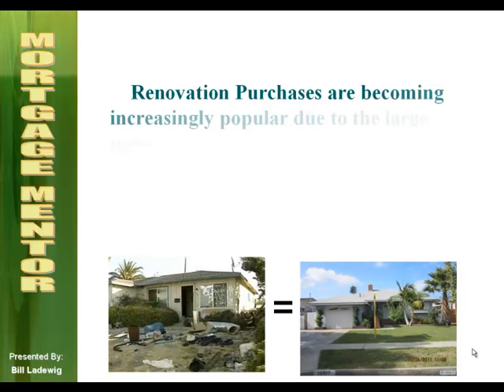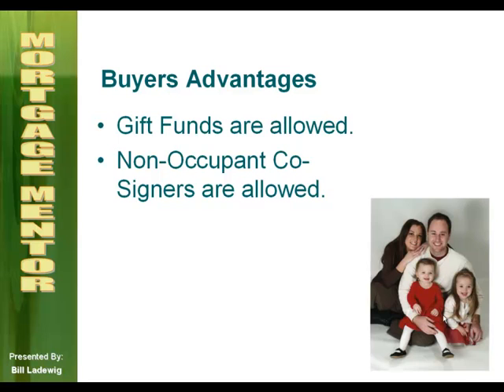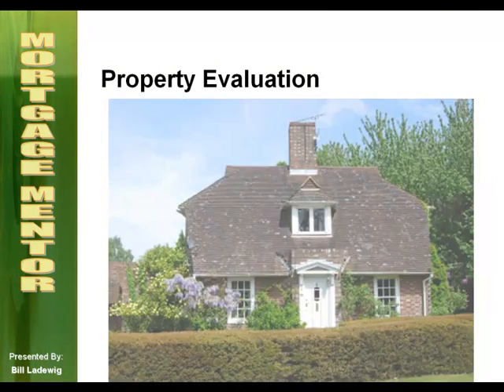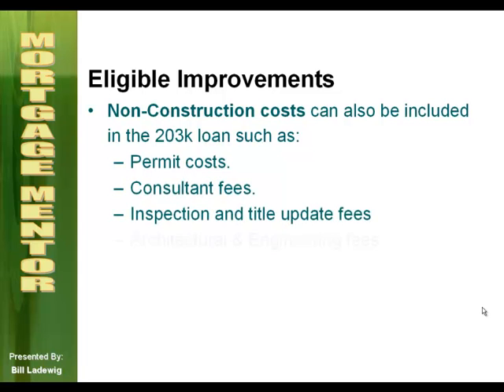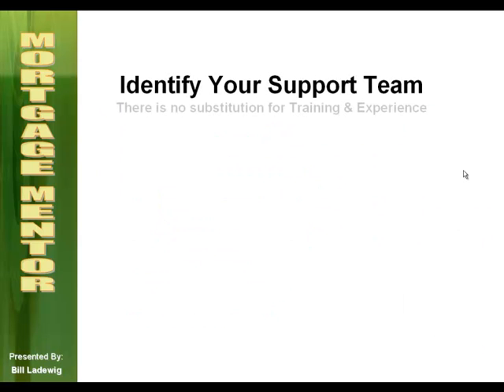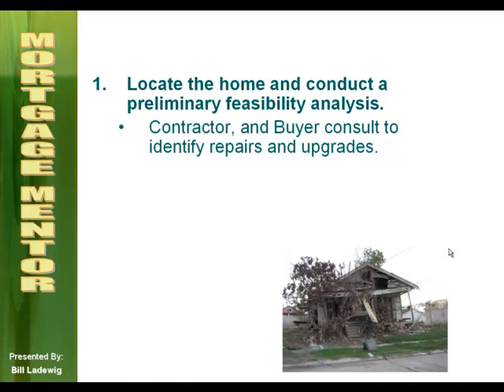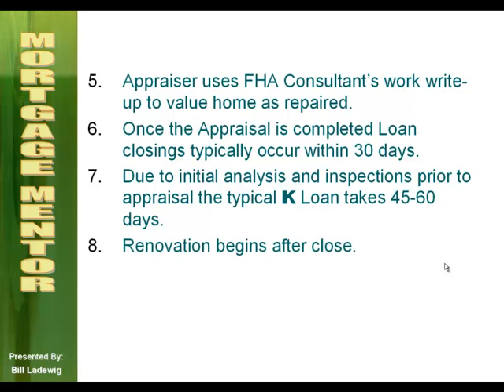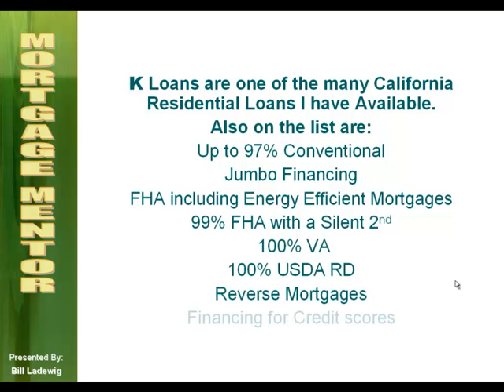FHA 203K Renovation Mortgage - All You Need to Know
All About FHA 203K Renovation Mortgages.  A step by step description of the 203k loan process from start to finish.